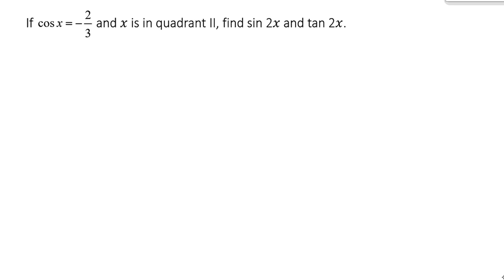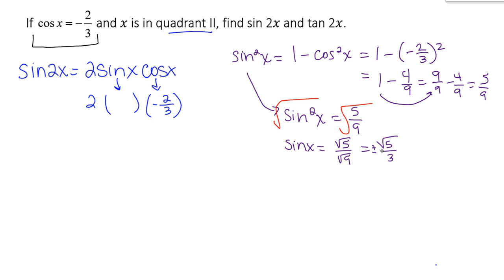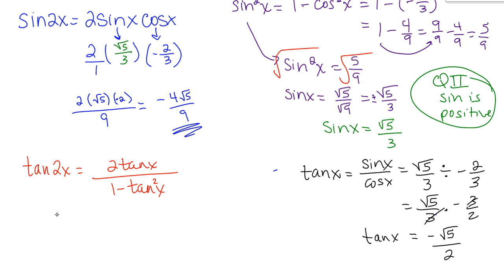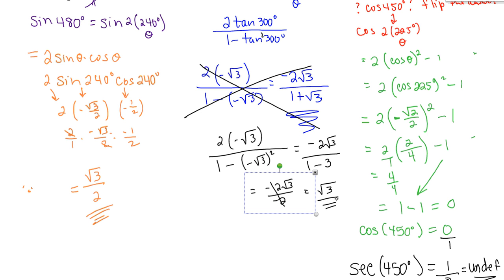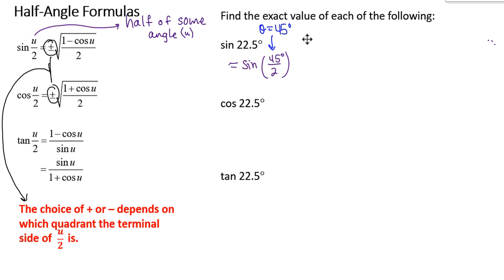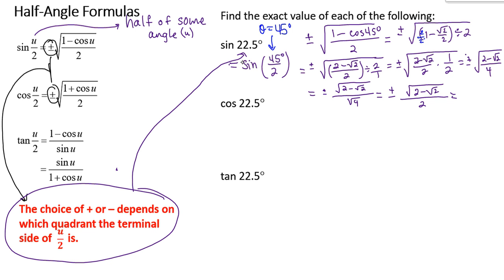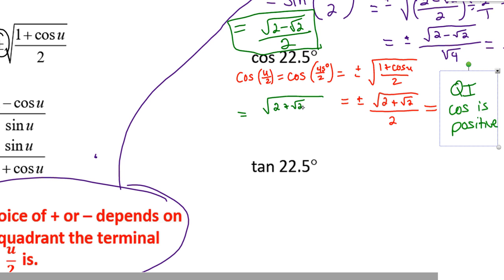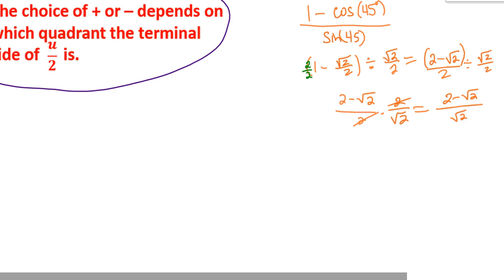Double Angle and Half Angle Formulas Video 2